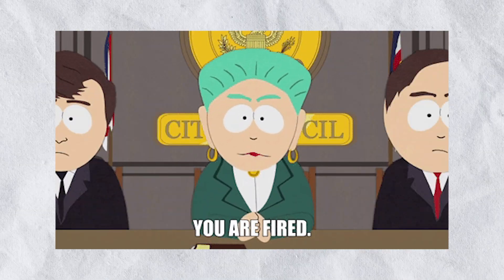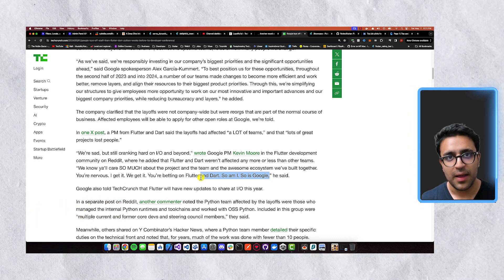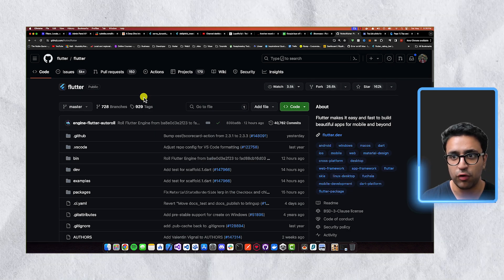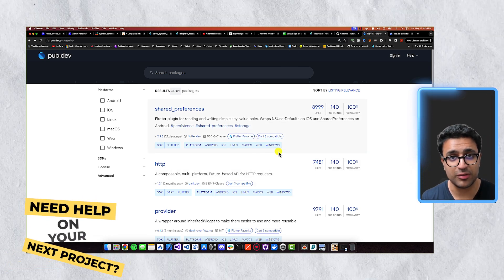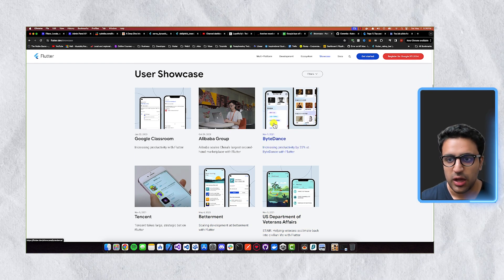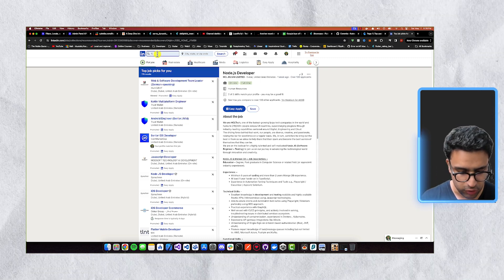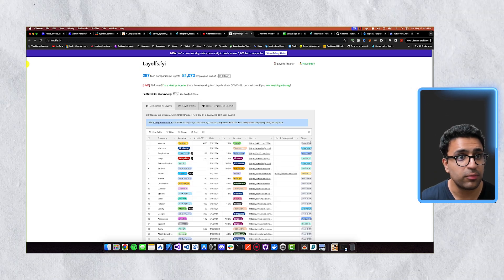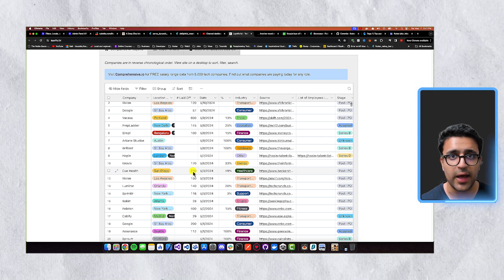Google Kills Flutter? What Is Happening With Flutter.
In this video I talk about if Flutter is dead, or is there still hope for the framework and the Flutter community at large. The video will address the concerns regarding the recent layoffs that have happened at Google pertaining to the Flutter & Dart development teams. I'll provide my honest opinion on the situation and what I believe are the next steps in the process.
This is an excellent video for beginner Flutter/Dart developers, or anyone looking to improve there Dart/Flutter knowledge and write code like a senior level software developer.